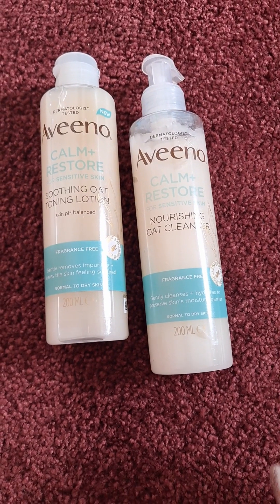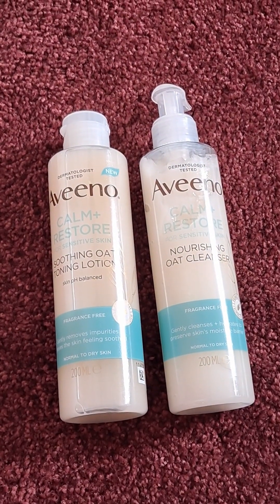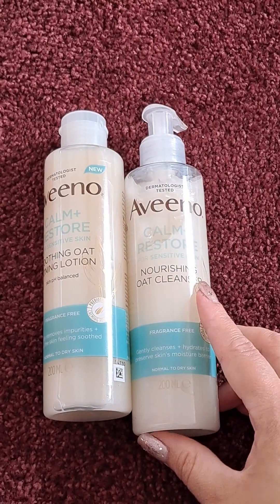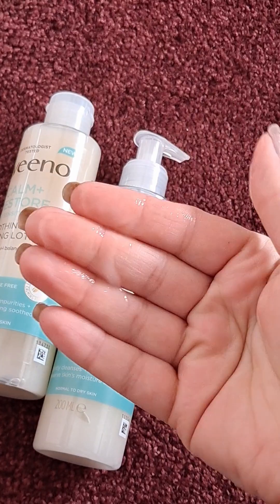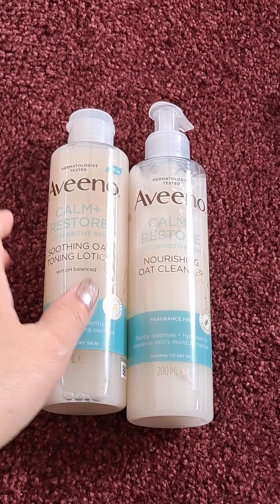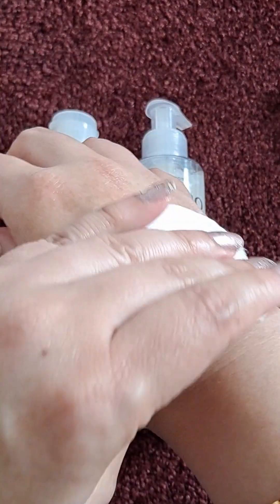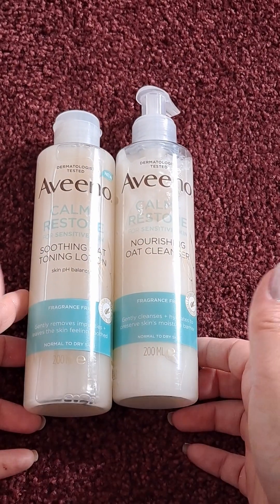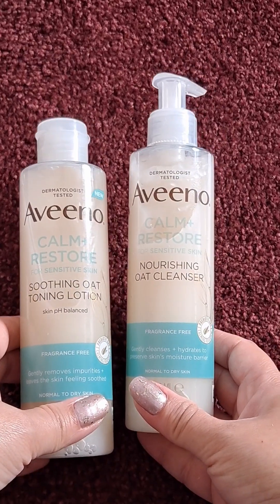Aveeno Calm & Restore Soothing Oat Toning Lotion - Product Review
This has to be by far, the best Cleanser + Toner I have ever used! Gentle (suitable for sensitive skin), with prebiotic oat and calming feverfew, it cleans, refreshes, soothes and rebalances skin hydration, like no other product in the market today.

Fragrance free + Non comedogenic + Dermatologist tested + Skin pH balanced + Sensitive skin - what more can one ask for?